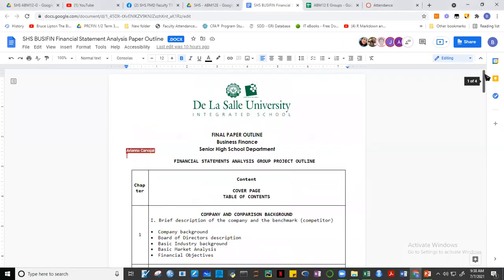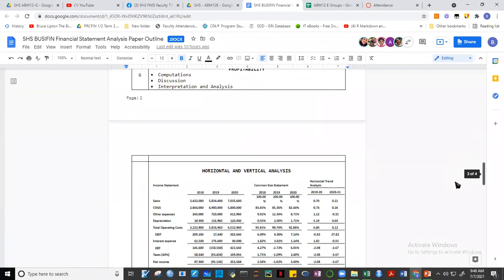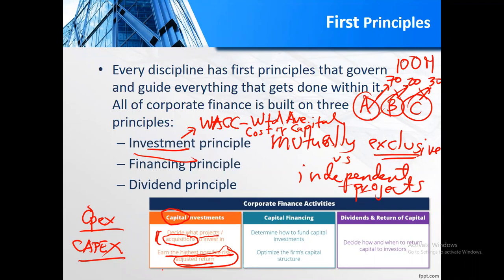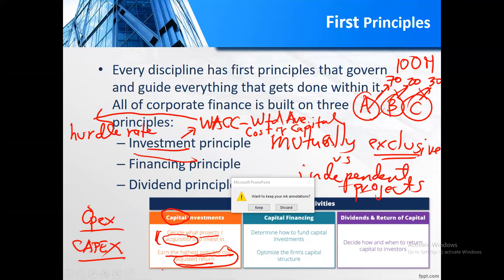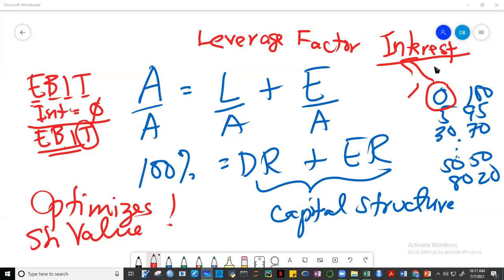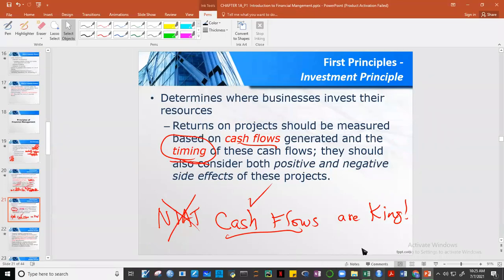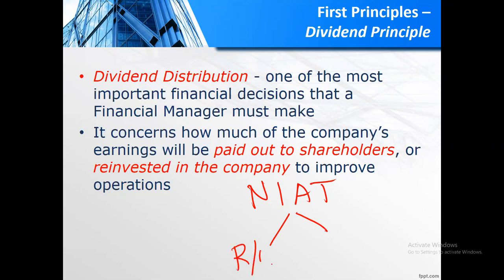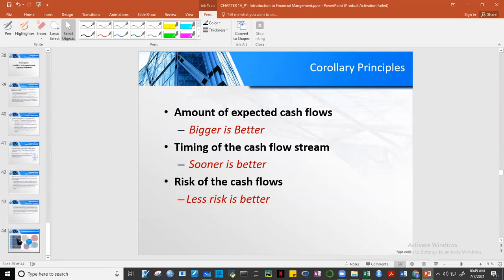July 7 ABM12 E Finance Principles